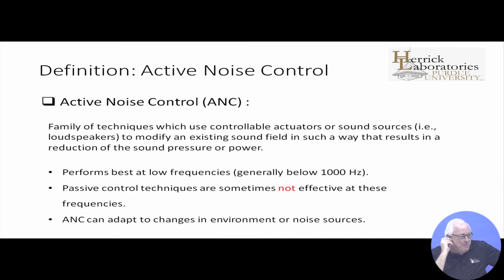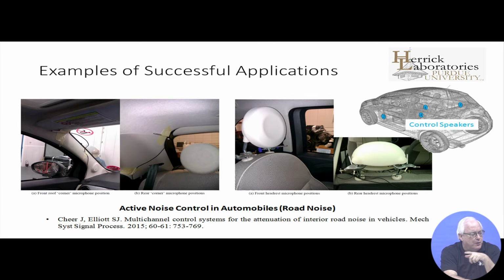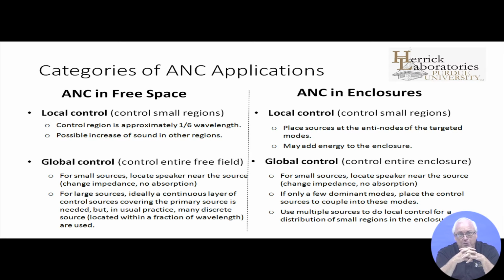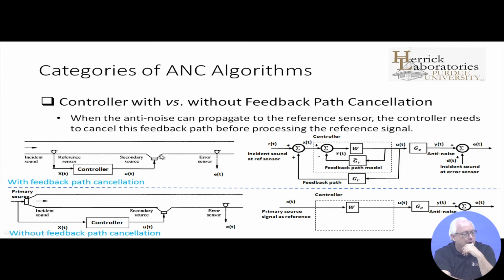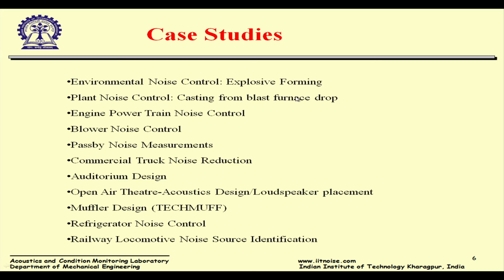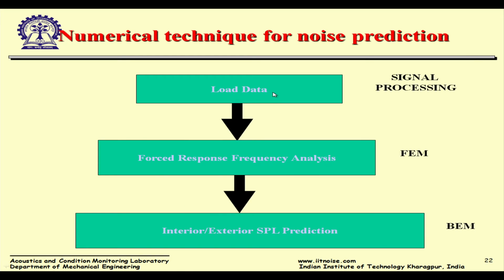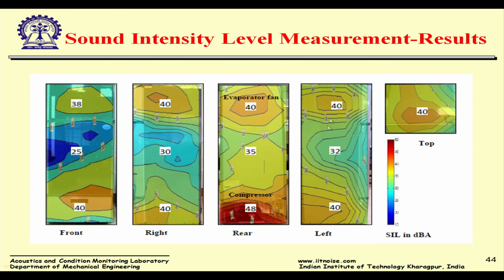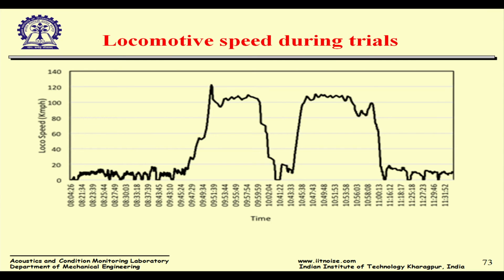Acoustics and Industrial Noise Control - 19/05/2017 1st Half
GIAN Course:-
Acoustics and Industrial Noise Control
Course Co-ordinator - Prof. Amiya R. Mohanty